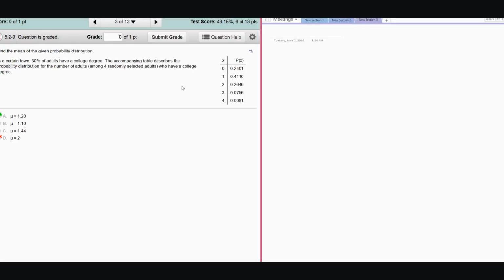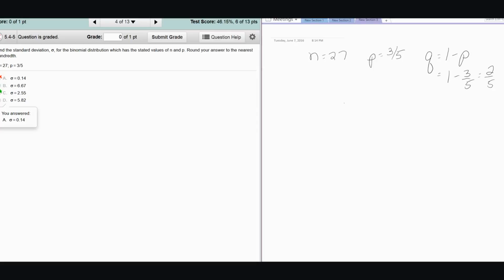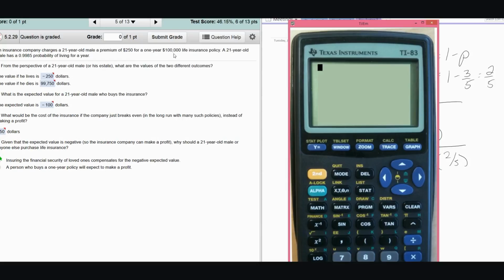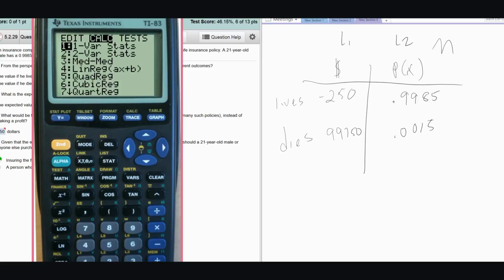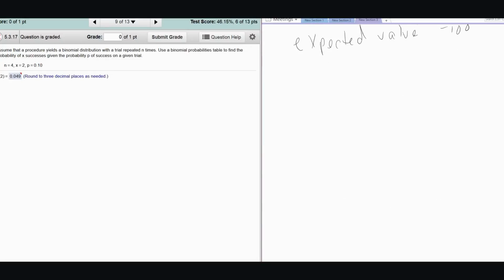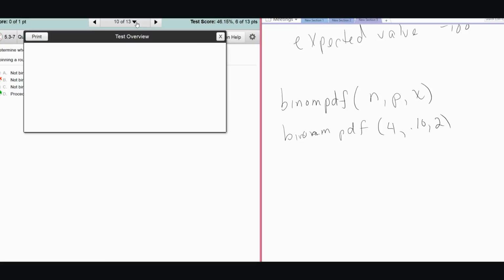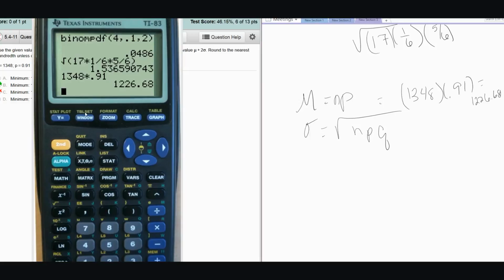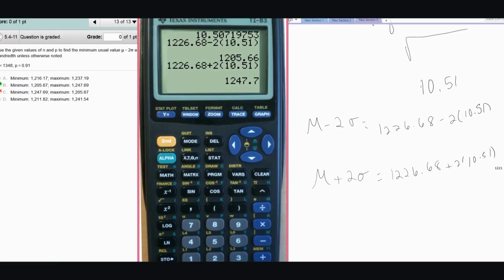krystal help 6 9